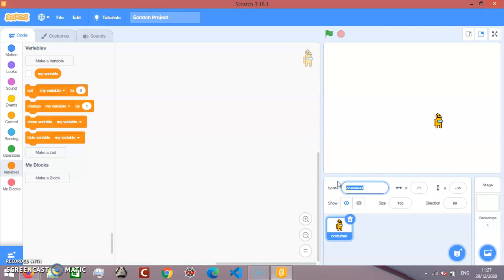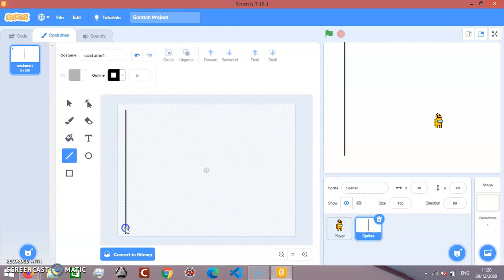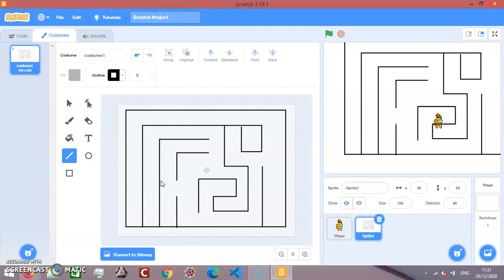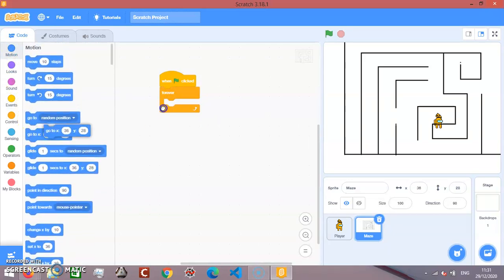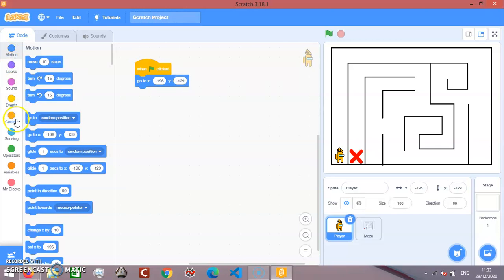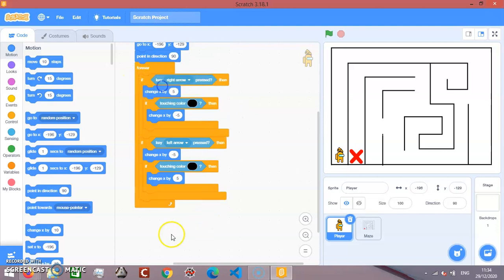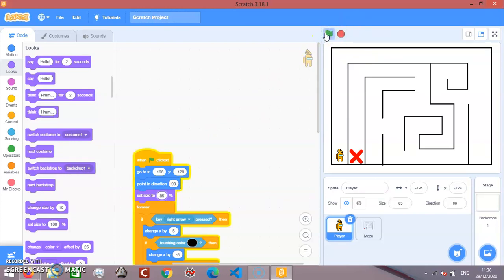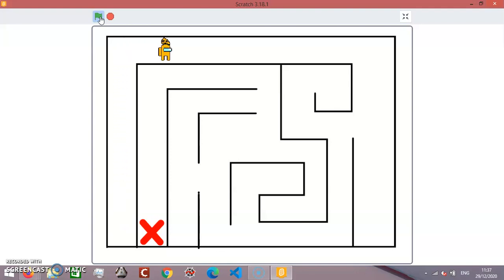Create an AMONG US maze for beginners using Scratch 3.0 - Abrams Project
You can follow this video to Create an AMONG US maze from zero(without coding knowledge)
using Scratch 3.0 - Abrams Project